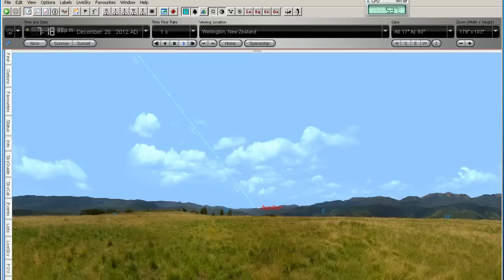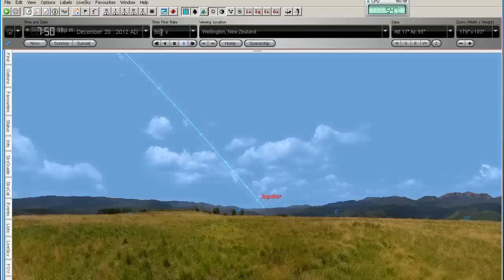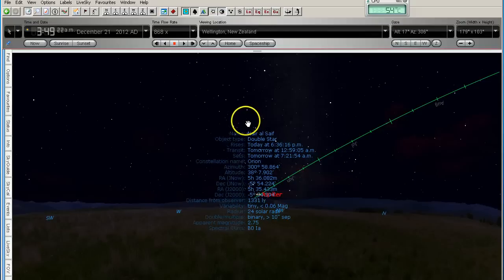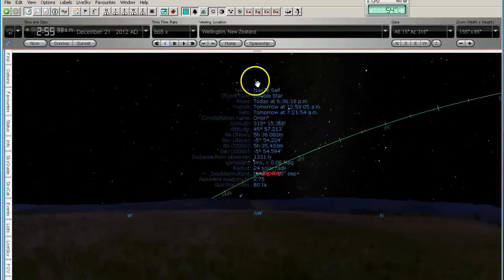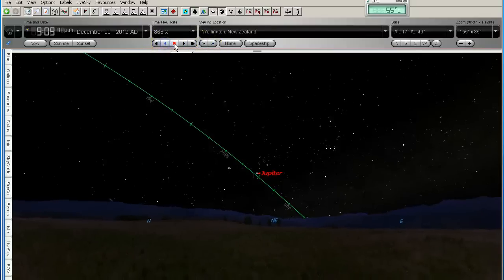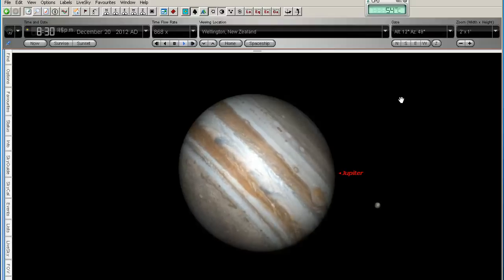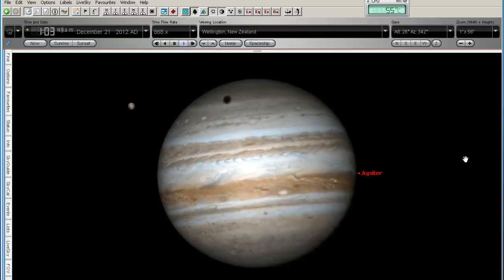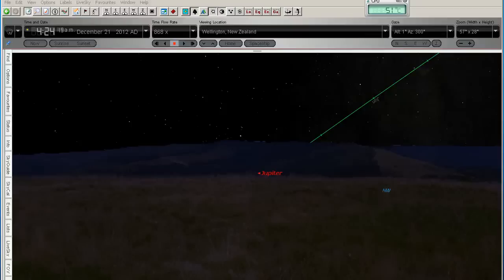Jupiter Has NOT tilted On Its Axis (HD)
We look at claims that Jupiter has tilted on its axis.

My Facebook discussion page:
"Voices Of Reason To Explain X - V.O.R.T.E.X."